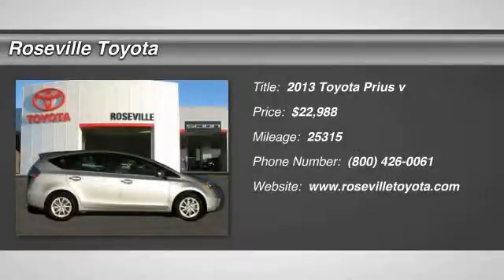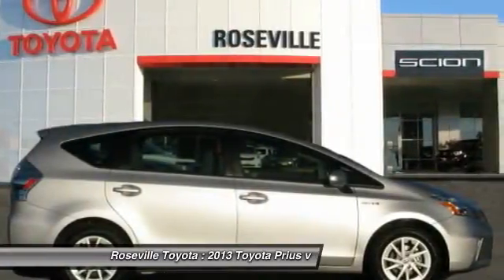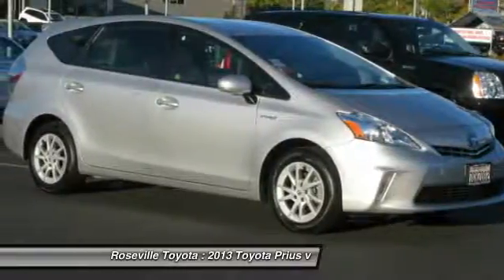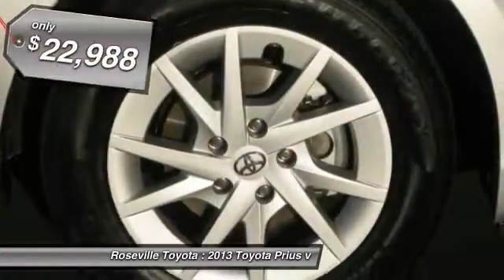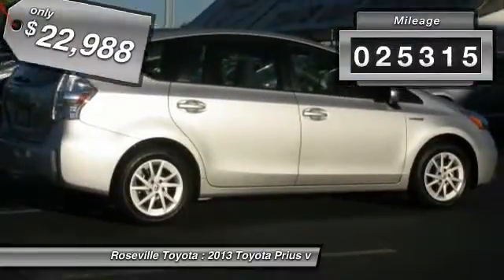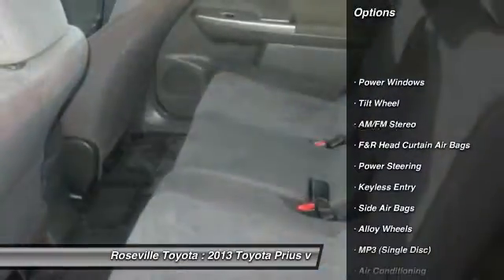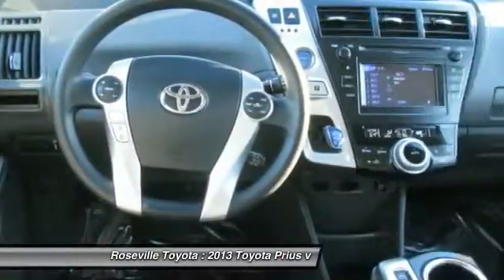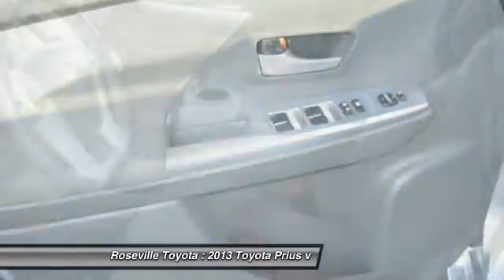2013 Toyota Prius v Roseville CA 118677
2013 Toyota Prius v Two - $22988

Roseville Toyota
700 Auto Mall Drive

Certified  1.8L 4 Cylinder DOHC 16V VVT i Aluminum 6.5J x 16 10 Spoke Aluminum Alloy Wheels ABS brakes Driver door bin Driver vanity mirror Electronic Stability Control Front reading lights Heated door mirrors Illuminated entry Low tire pressure warning Outside temperature display Overhead console Passenger vanity mirror Rear seat center armrest Remote keyless entry Telescoping steering wheel Tilt steering wheel Traction control and Trip computer. Imagine yourself behind the wheel of this handsome 2013 Toyota Prius v. The Hybrid powerplant gives incredibly good gas mileage. We're sure you will be all smiles at the pump in this superb wagon.